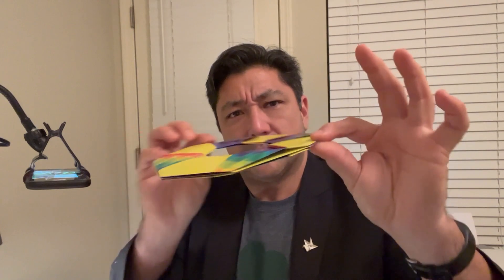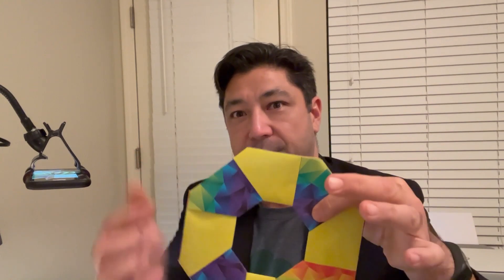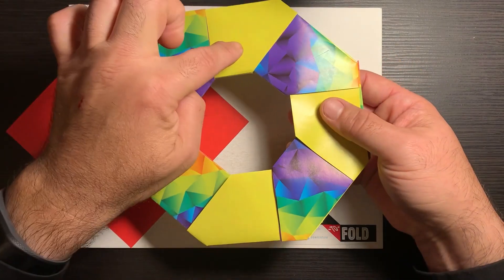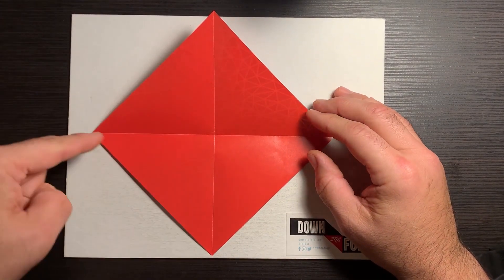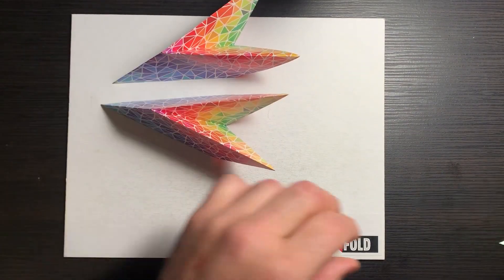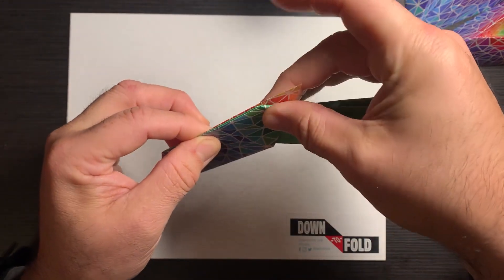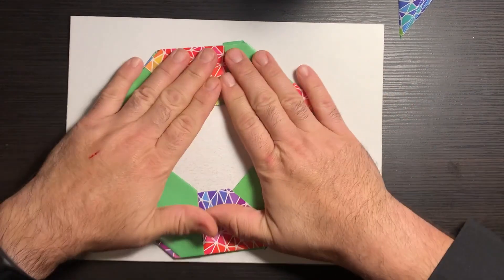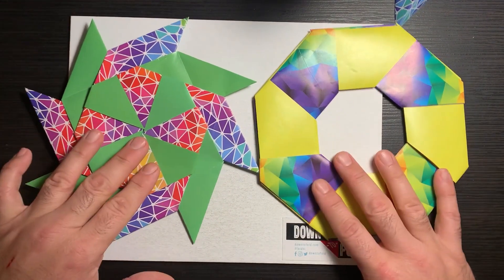Origami and Space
Have you ever wondered how they get large satellites into small rockets to launch into space?  Welcome to the world of Origami.  Follow along as Bryan Kitahara, the founder of Down to Fold, as he guides you through folding your own movable origami creation.

This video is part of the full episode of STEM in 30: Apollo : Then and Now.